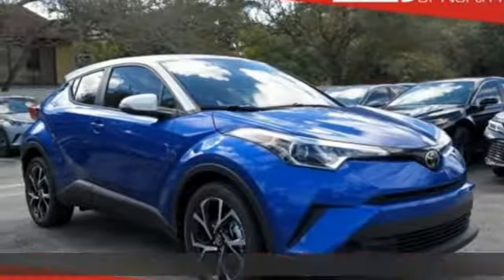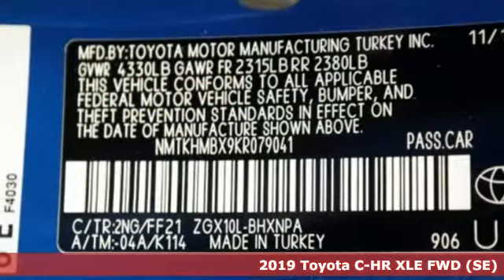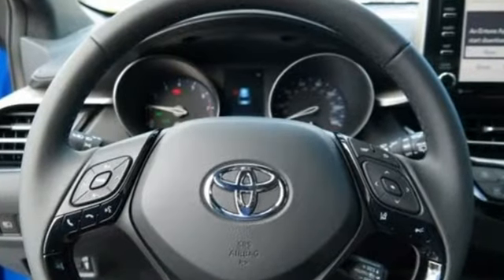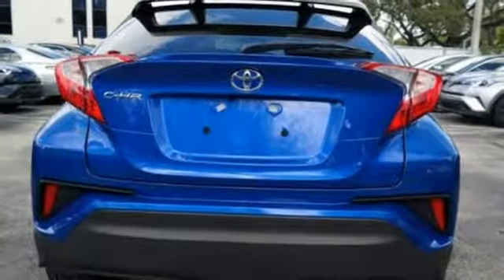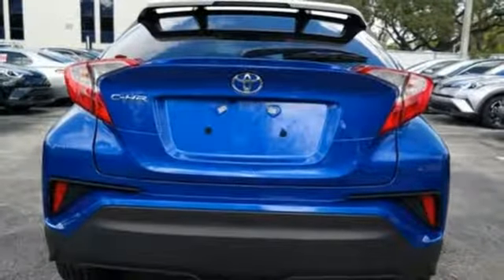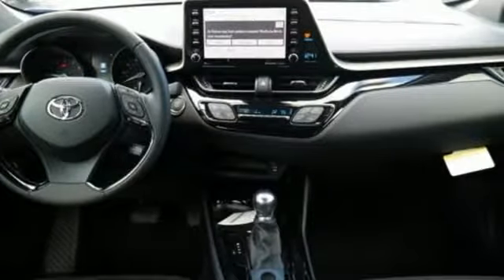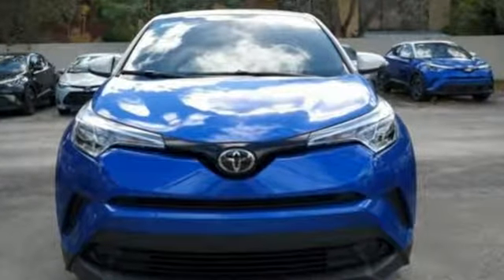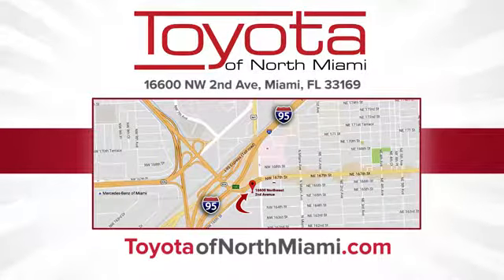2019 Toyota C-HR Miami FL Ft Lauderdale, FL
Year: 2019
Make: Toyota
Model: C-HR
Trim: XLE
Engine: 2.0L I4 DOHC 16V
Transmission: CVT
Color: Black
Stock #: B079041
VIN: NMTKHMBX9KR079041

Address:
444 NW 165th Street